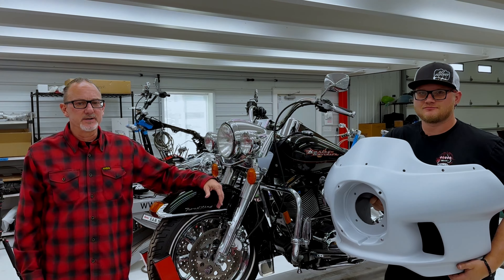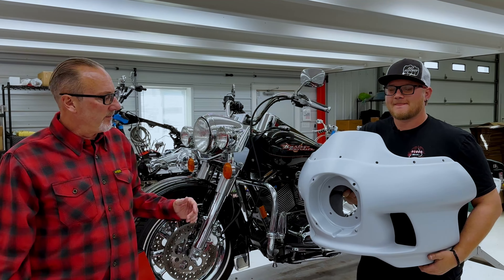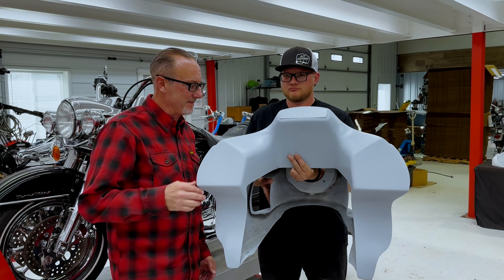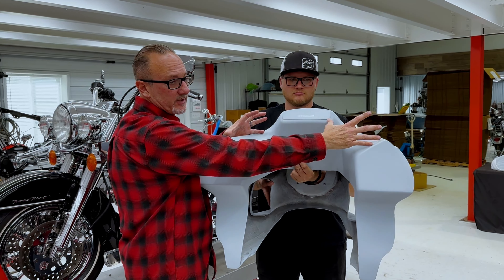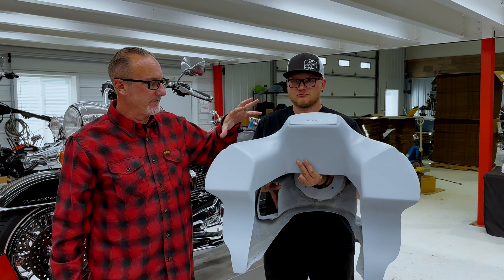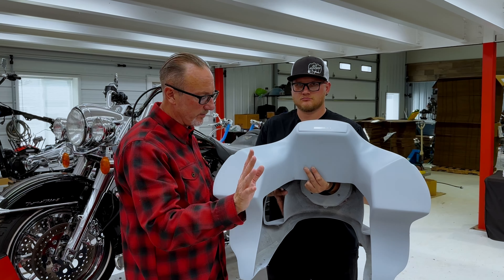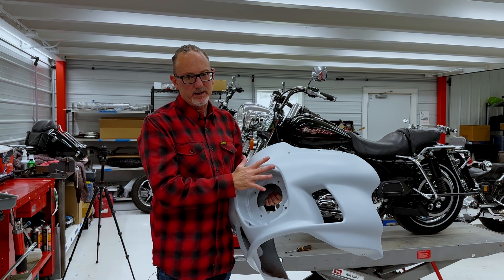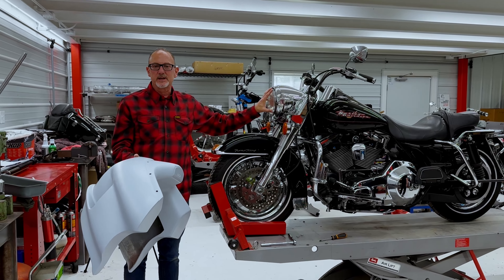FXRT vs FXRD vs FXRP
We often get asked how we differentiate between FXRT, FXRD, and FXRP Fairings.

Short answer is speaker pods vs no speaker pods.

FXRT flare windshields work on a FXRP fairing, but a FXRP flare will not work on a FXRT or FXRD fairing.